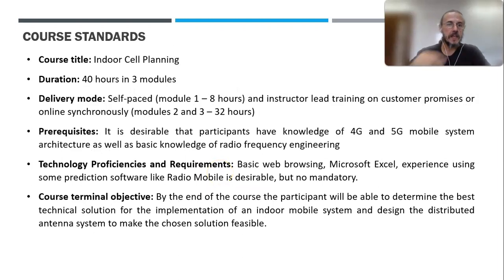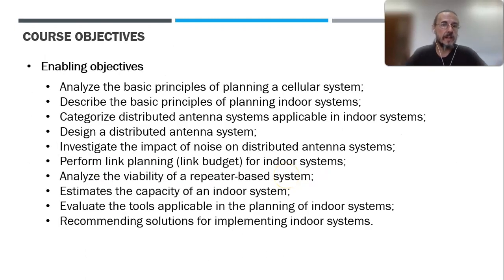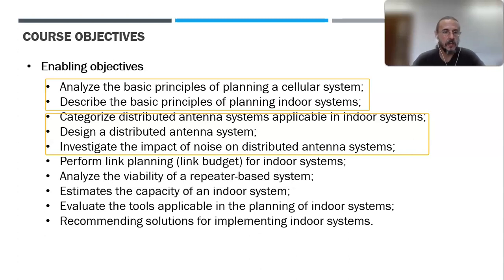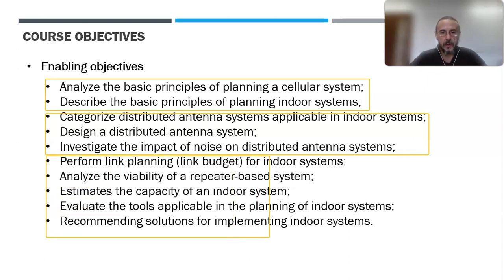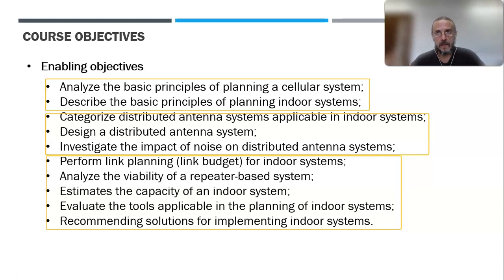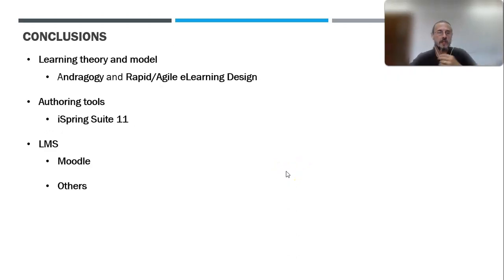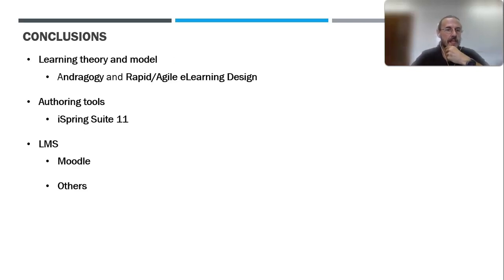Capstone Project Presentation